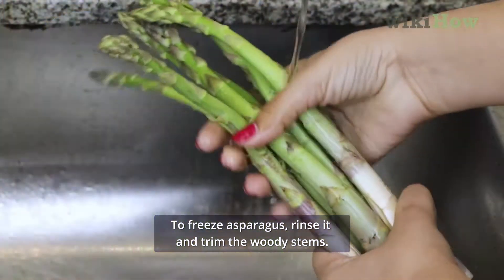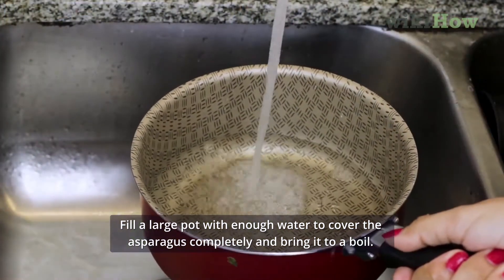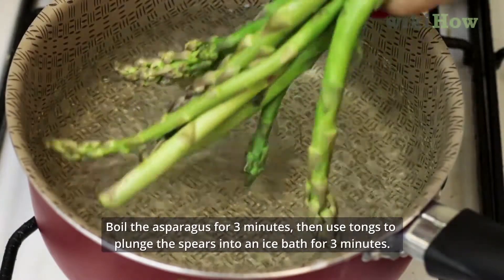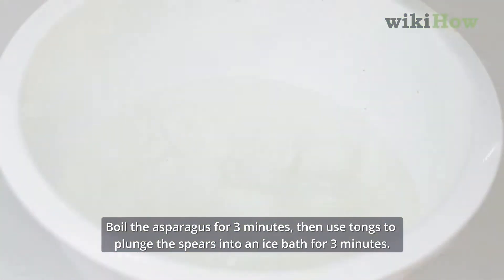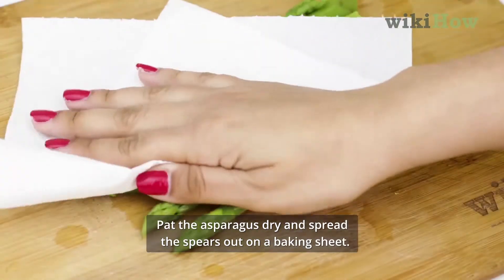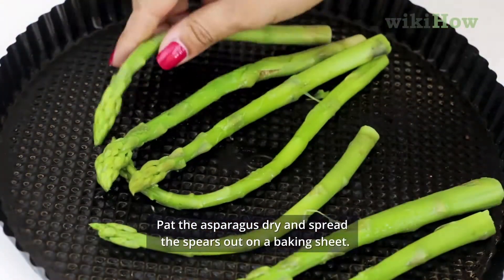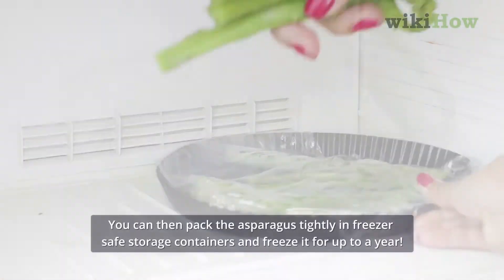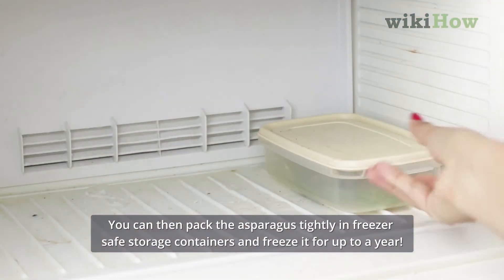How to Freeze Asparagus